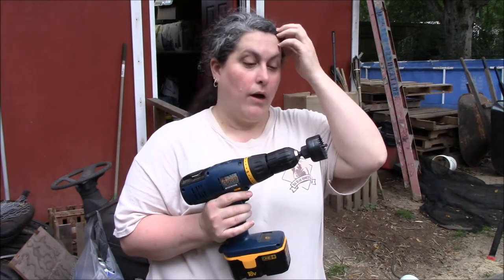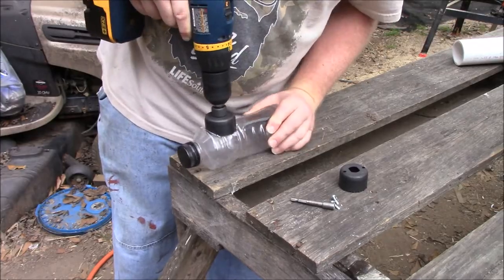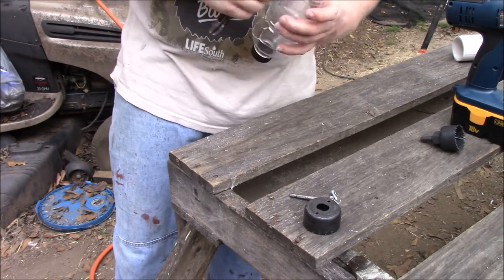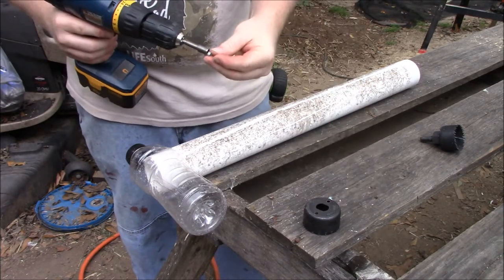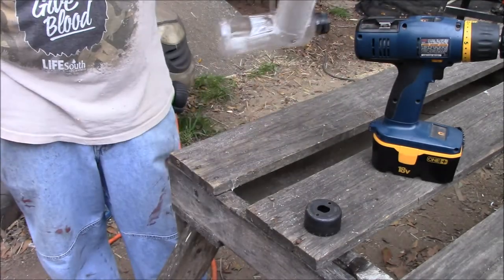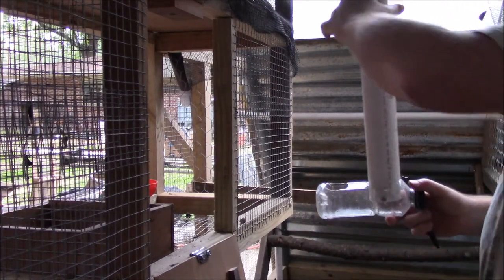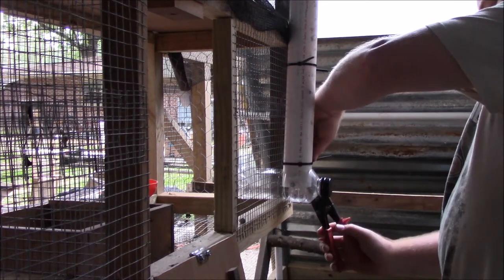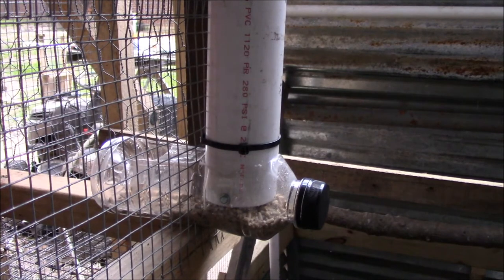Quail Feeder Using Bottles and PVC Pipe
Here is my planner channel I don't PR for her, I just love her so here is Fran from @grandplans shop Amazon Storefront Today I am sharing how we made a quail feeders using things we already have around the house.

It may be points or it could be a few dollars. Using the links doesn't cost you anything extra either. You also get discounts with some of them. Don't feel you have to do it though. Just putting it out there to let you know about awesome things.